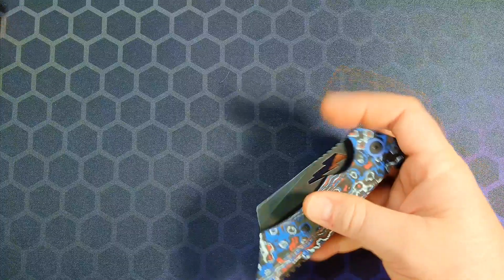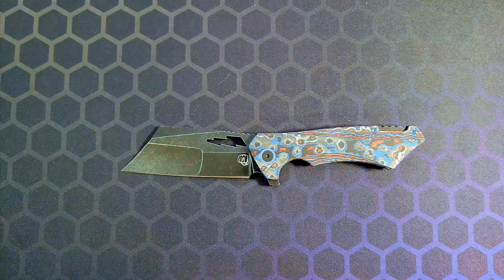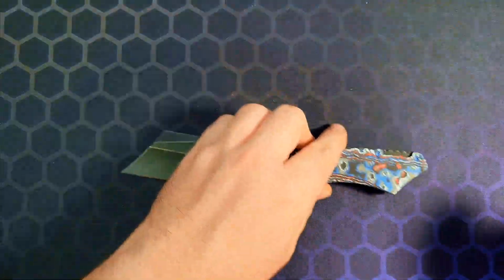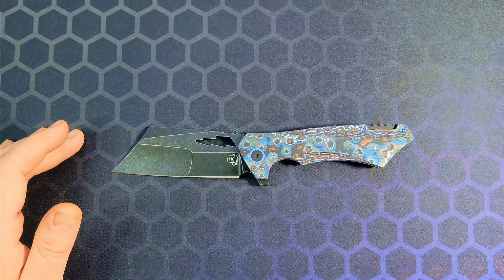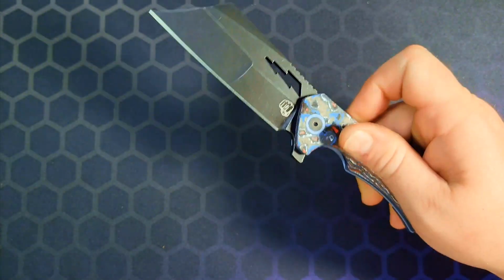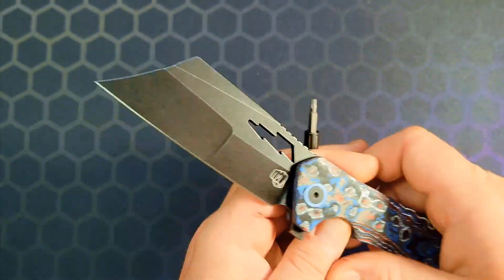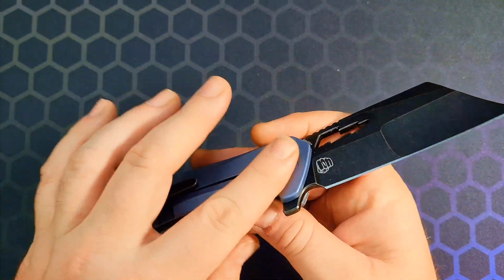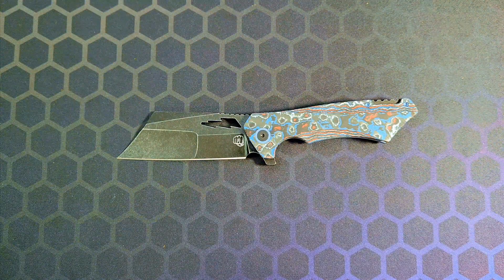A Wickedly Unique Folder! Something Obscene Nemley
Something Obscene Nemley Courtesy of ‎@MrEddy411  go give him a sub!

Looking for more knife content and live streams? Go checkout knife tube schedule by clicking the link for weekly and daily live schedules to see who's going live and when

Checkout these other awesome channels!